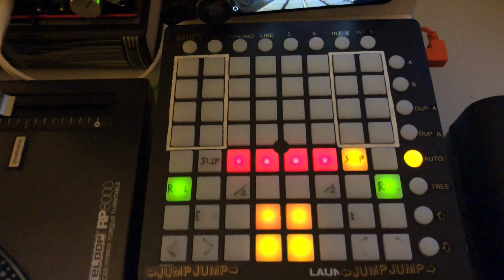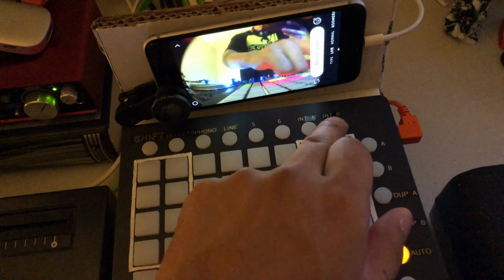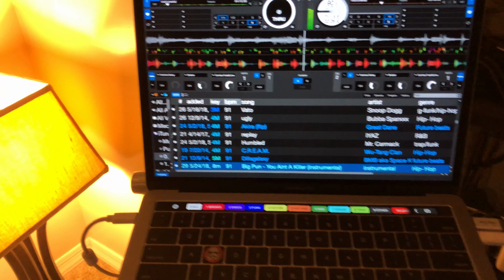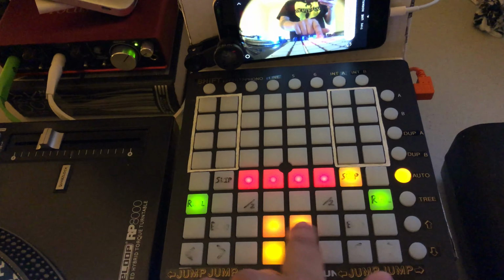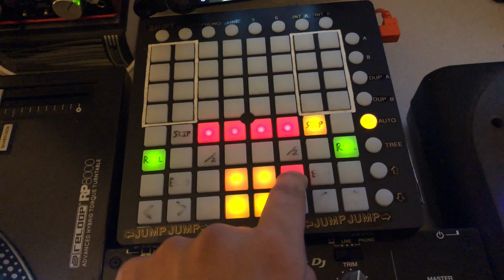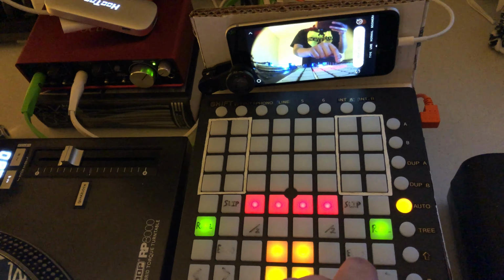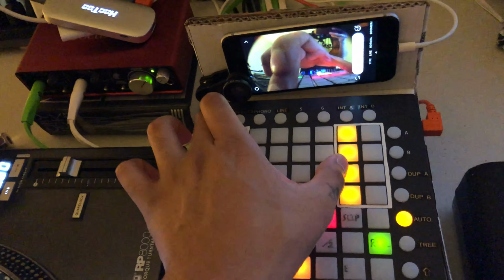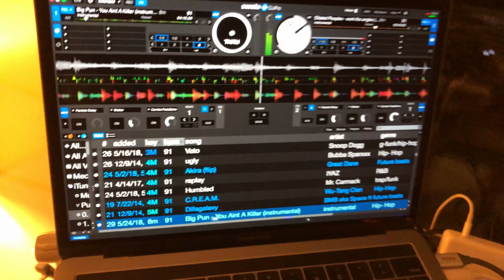launchpad serato dj mapping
every day for live dj sets!